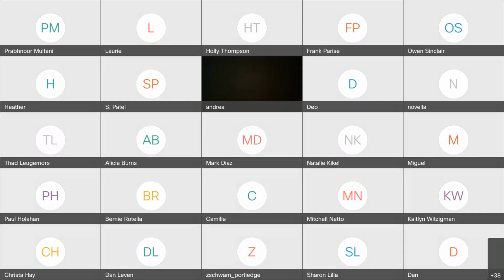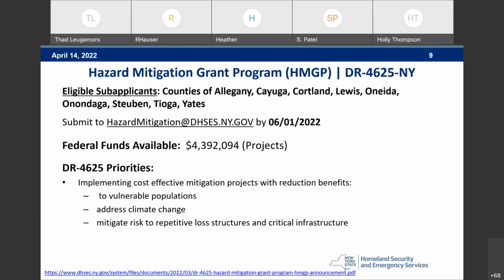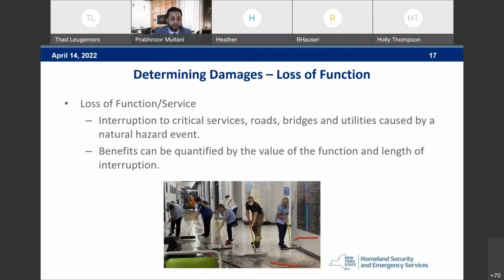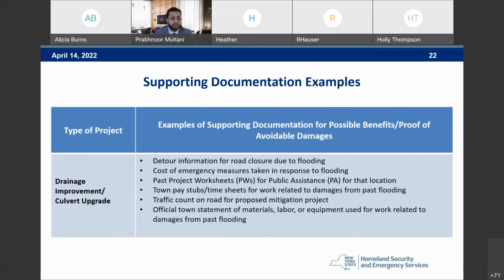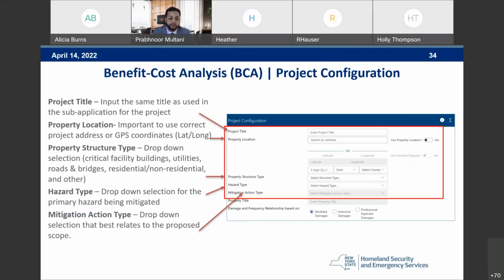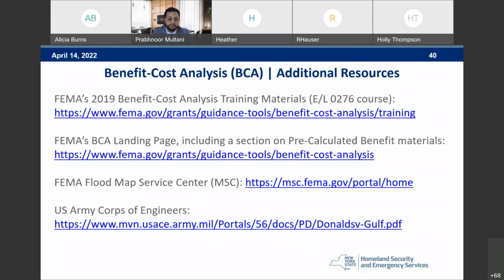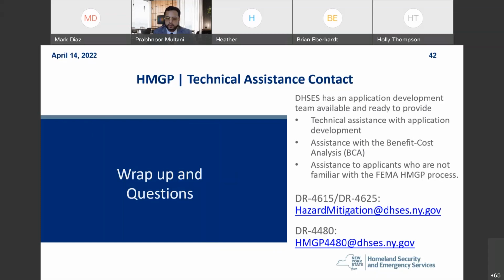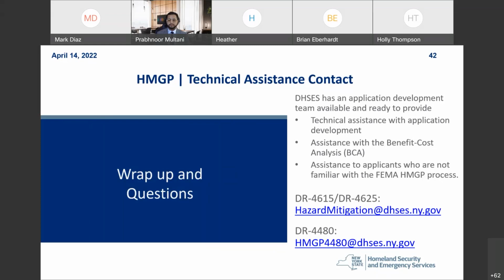HMGP Benefit-Cost Analysis Webinar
Provides an overview of the Benefit-Cost Analysis (BCA) process and requirements for three disasters with open funding opportunities (DR-4615, DR-4625, DR-4480).